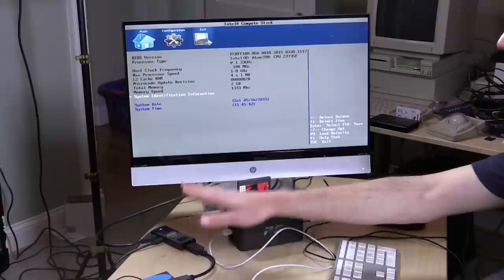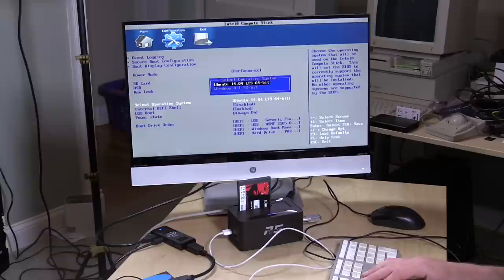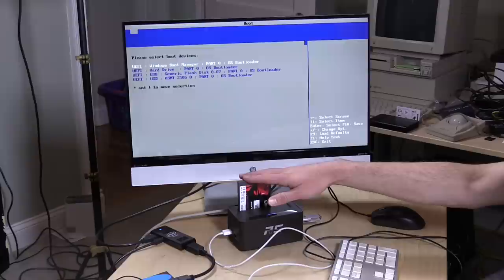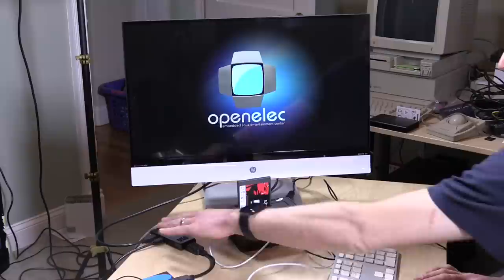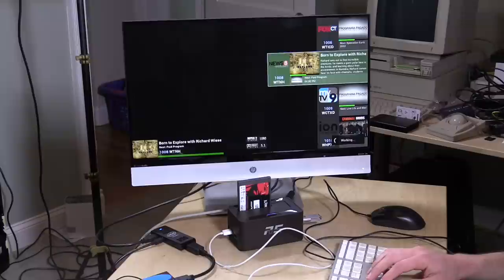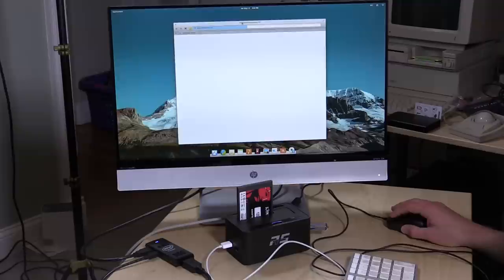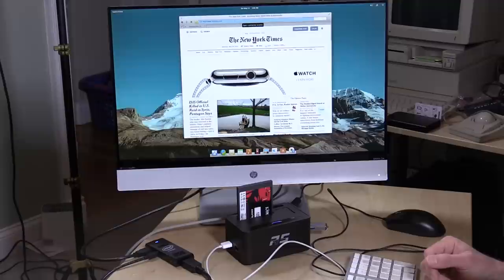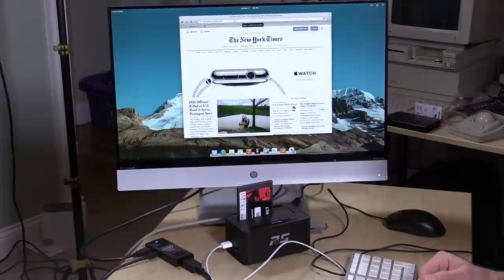Intel Compute Stick: OpenELEC and other Linux installations like ElementaryOS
The good news is that while that's the only Linux version they officially support, the Compute Stick will load other versions of Linux too. The bad news is that there do not appear to be compatible wireless and bluetooth drivers for those alternative operating systems.